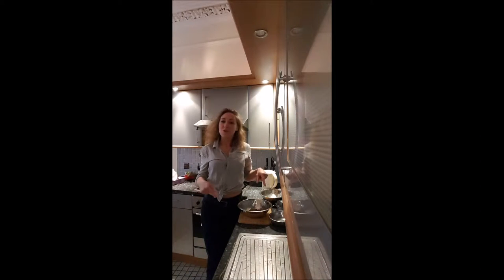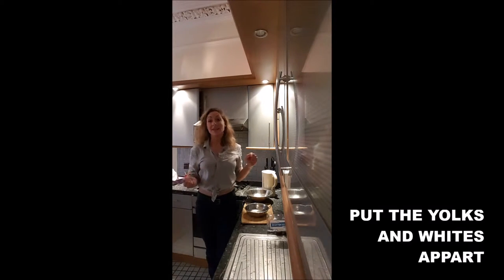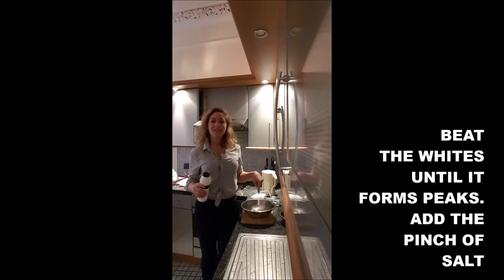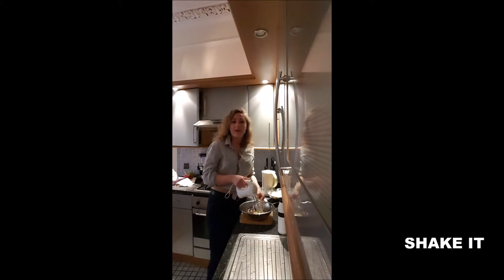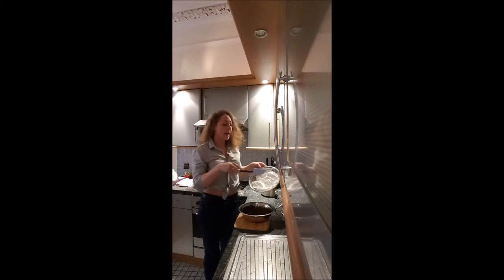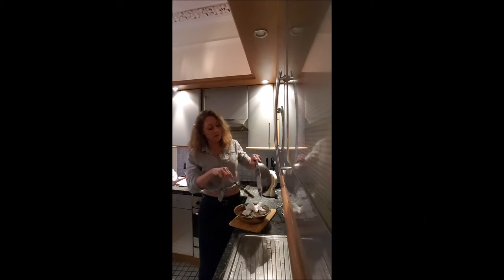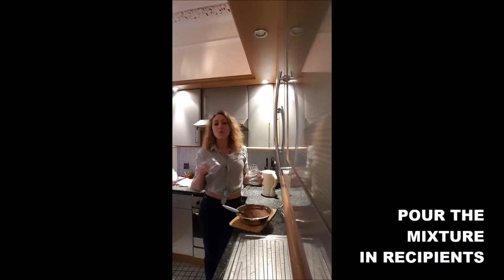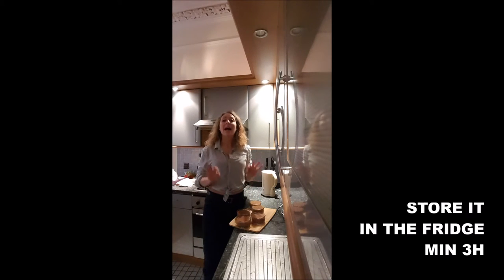CHOCOLATE MOUSSE RECIPE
SO EASY TO MAKE, SO GOOD!
200G DARK CHOCOLATE
6 EGGS
A PINCH OF SALT
10 MIN OF YOUR TIME
AND THAT'S IT! PLEASE 5-6 PERS!